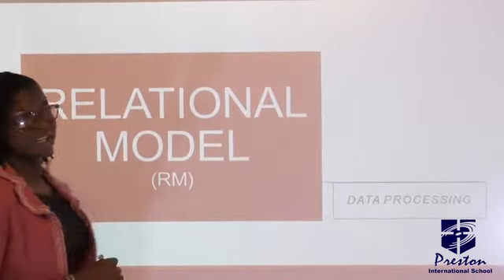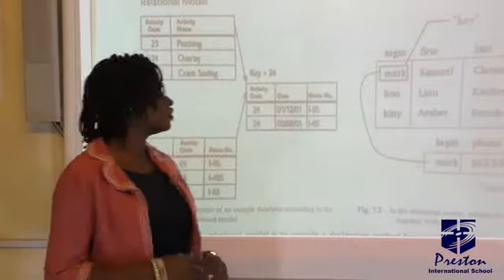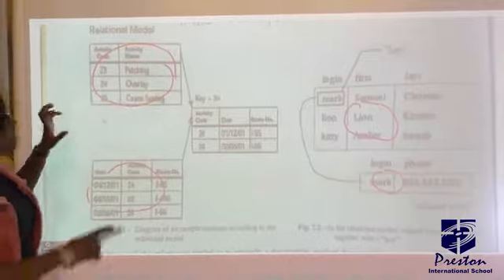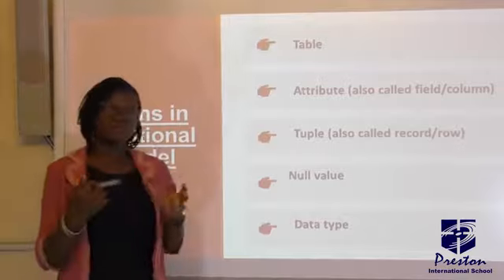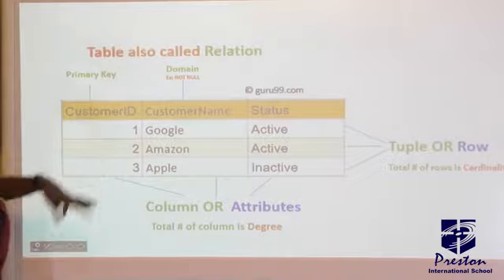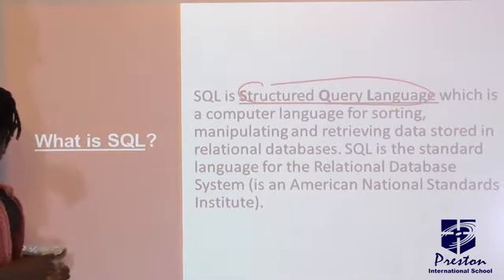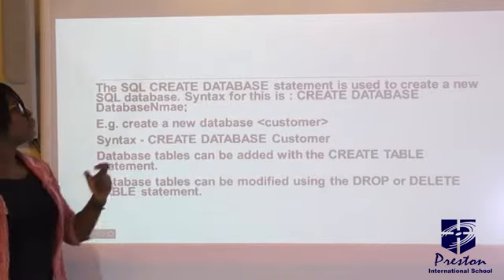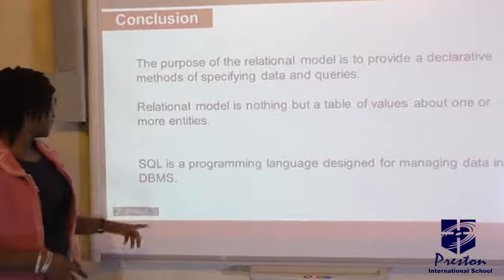Relational Model - SSS1 Data Processing